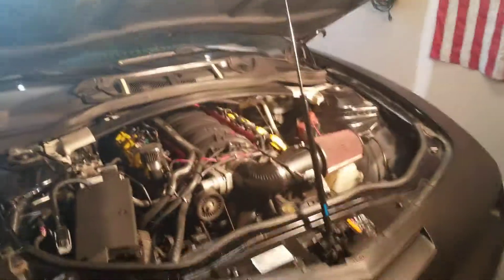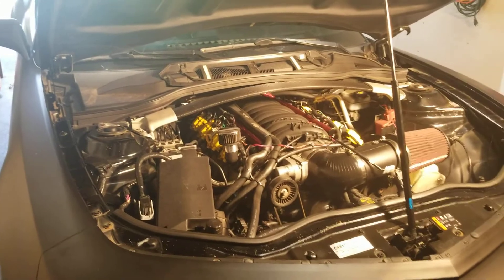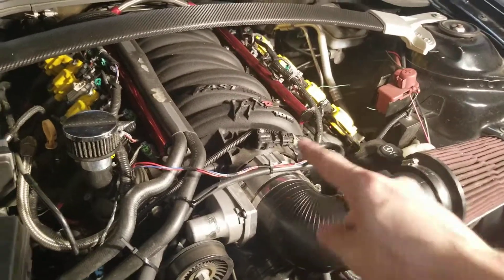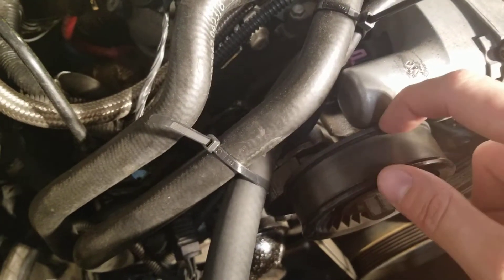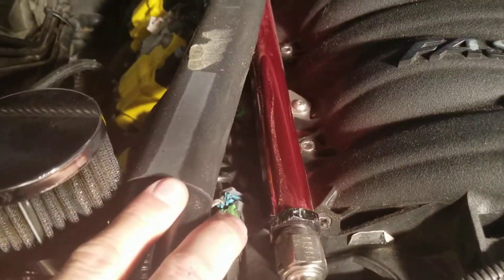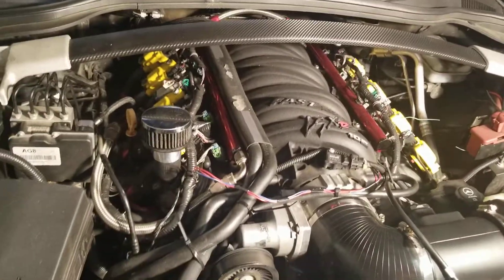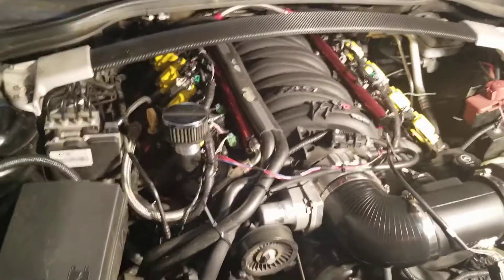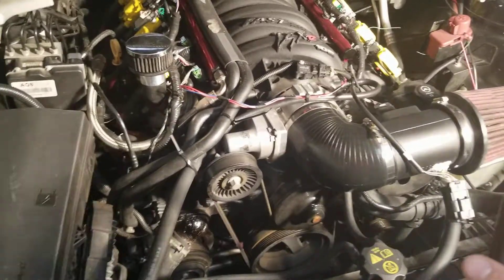Advantages and disadvantages of F.A.S.T LSXR Intake manifold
The F.A.S.T LSXR intake manifold is a great addition to your engine. But is it the right application for you? Do you have this on your car right now? Let us know down below your thoughts👇👇👇👇